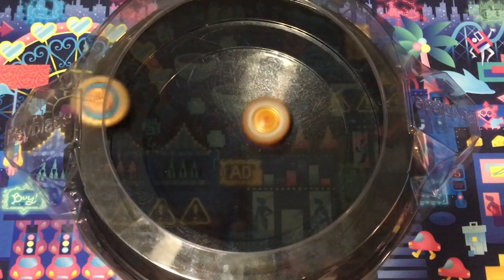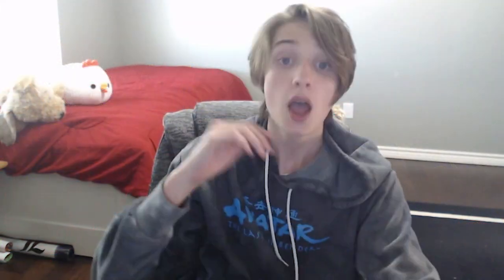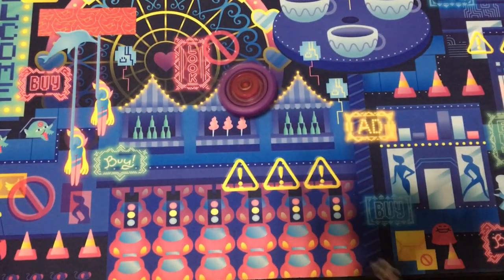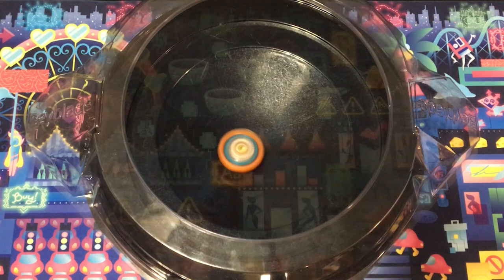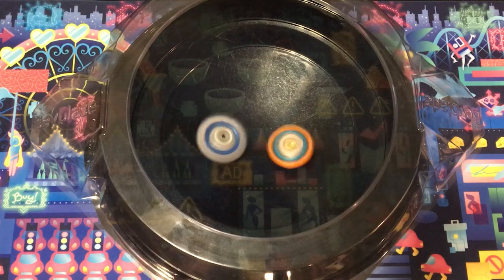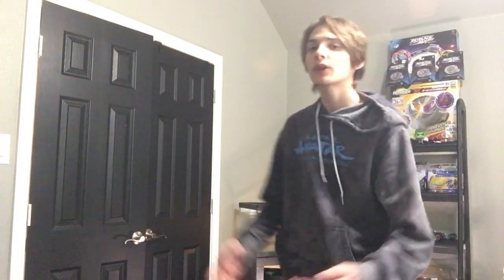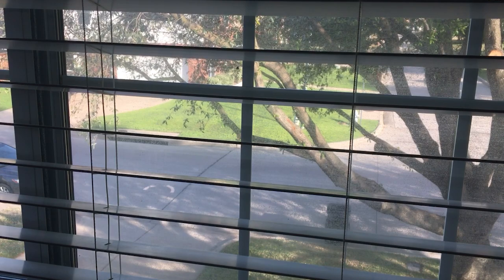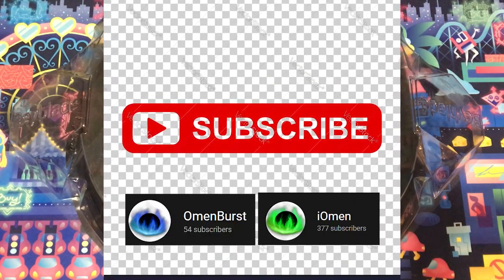Submitting a Beyblade video for a school project. | Beyblade physics explained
This Content Style is similar to LeftBurst , BeybladeGeeks , and zanke in some parts. But I also strive to be Like ScottTheWoz , Micheal Reeves , and Ludwig with my video

Song by: Kokonoku
Song: SAILORSATURDAYS

other songs sourced from deltarune, undertale, Wii fit, Wii sports, and possibly more.
AYYO COPPA: this video is for ages 13+ just cause I use Beyblades doesn't mean I'm targeting children.
I play games and Beyblades on twitch!

Algorithm Juice!